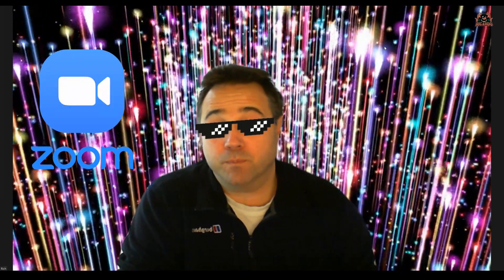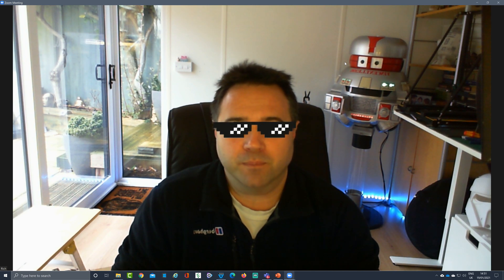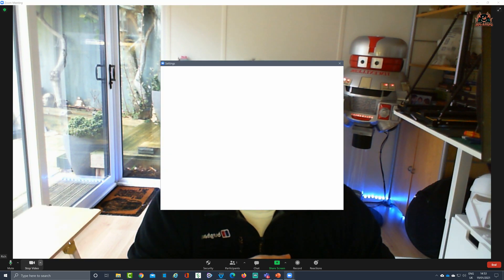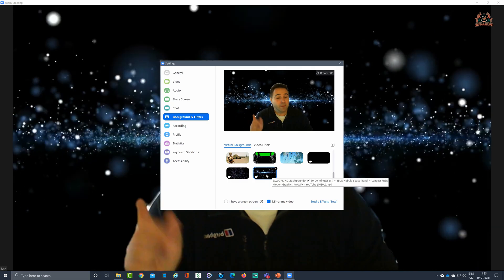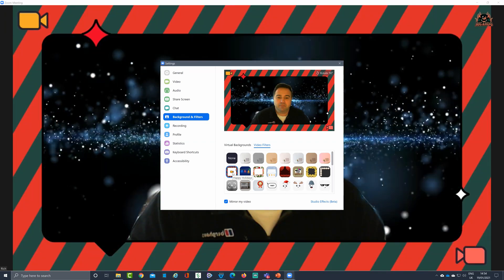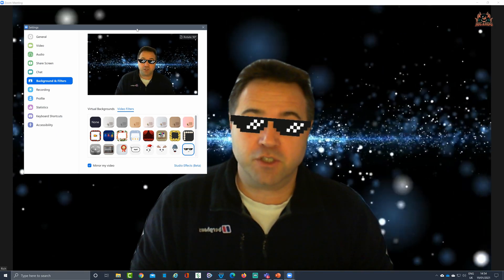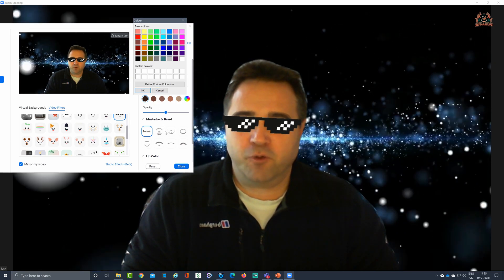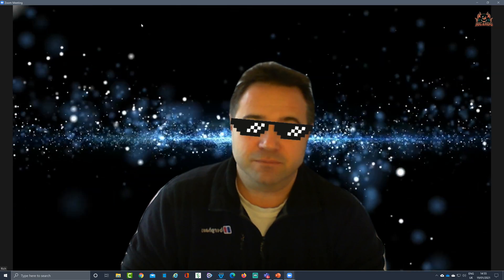How to use New filters in Zoom Meetings FREE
How to use New filters in Zoom Meetings
How to use New filters in Zoom Meetings - more fun with meetings
If you are a Zoom user then you can use the new inbuilt feature FILTERS without installing other software like SnapCam. More fun in Zoom Meetings

Wanna Chat?

 Miguel's new Album The Explorers - Available Now!

---⏱️Timestamps⏱️---
00:00 How to use New filters in Zoom Meetings FREE
01:00 WHat ios a Zoom Virtual Background
03:00 How to add Zoom Filters to meetings

Zoom is a cloud-based video conferencing service you can use to virtually meet with others - either by video or audio-only or both, all while conducting live chats - and it lets you record those sessions to view later. Over half of Fortune 500 companies reportedly used Zoom in 2019 and during 2020 has hit even greater heights, recently claiming 300 million daily Zoom meeting participants.

When people are talking about Zoom, you'll usually hear the following phrases: Zoom Meeting and Zoom Room. A Zoom Meeting refers to a video conferencing meeting that's hosted using Zoom. You can join these meetings via a webcam or phone. Meanwhile, a Zoom Room is the physical hardware setup that lets companies schedule and launch Zoom Meetings from their conference rooms.

Zoom Rooms require an additional subscription on top of a Zoom subscription and are an ideal solution for larger companies.

Translated titles:
Cómo usar nuevos filtros en Zoom Meetings

So verwenden Sie neue Filter in Zoom-Meetings

Comment utiliser les nouveaux filtres dans les réunions Zoom

Como usar novos filtros nas reuniões do Zoom

ज़ूम मीटिंग में नए फ़िल्टर का उपयोग कै

Sådan bruges nye filtre i Zoom-møder

Nieuwe filters gebruiken in Zoom Meetings

Come utilizzare i nuovi filtri in Zoom Meetings

Jak korzystać z nowych filtrów w Zoom Meetings

Как использовать новые фильтры в Zoom Meetings